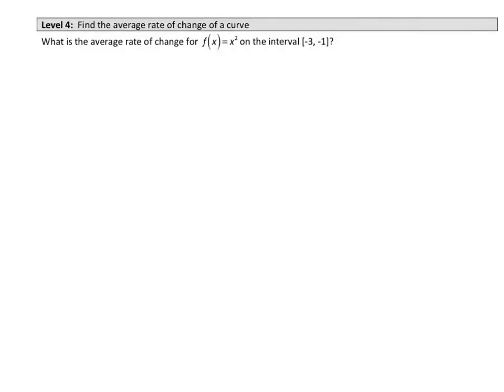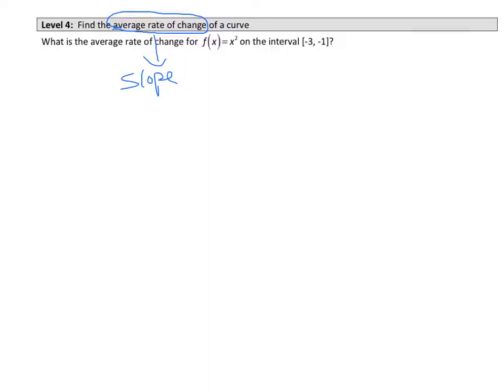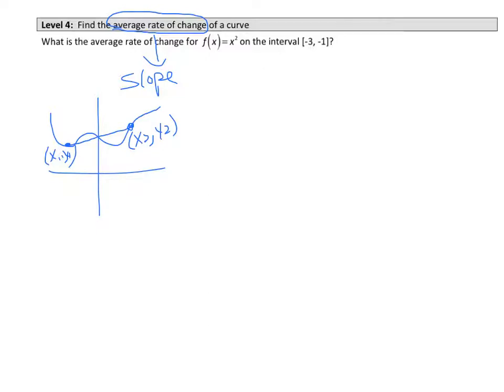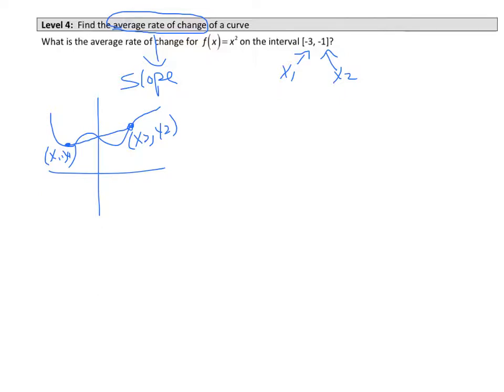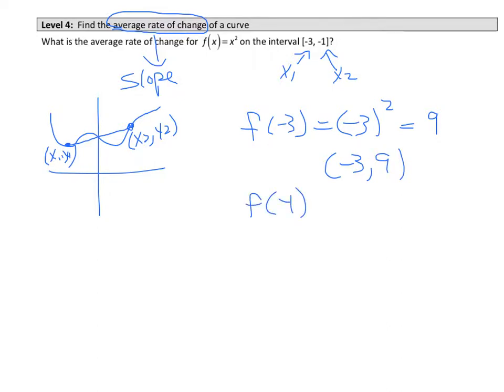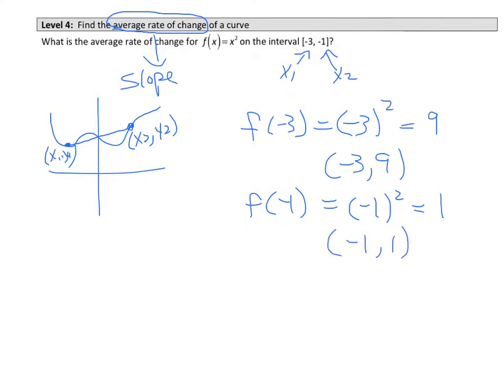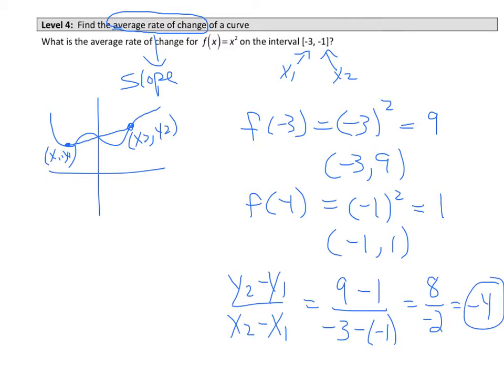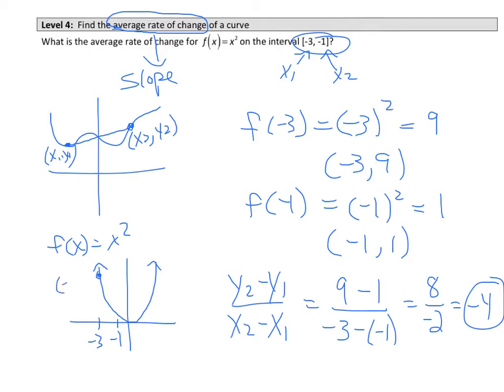U1S3 Function Graphs L4 Notes